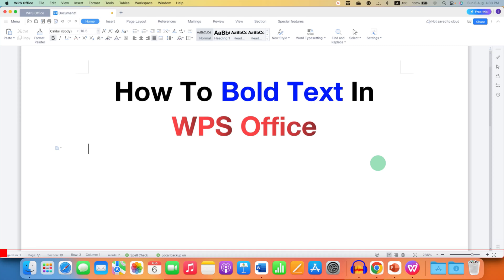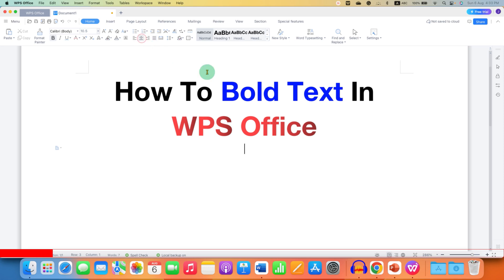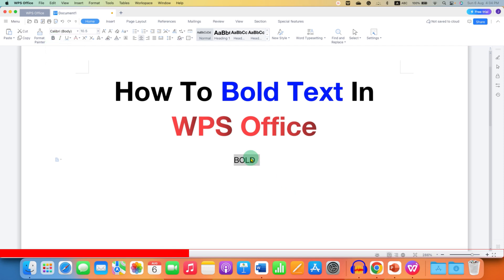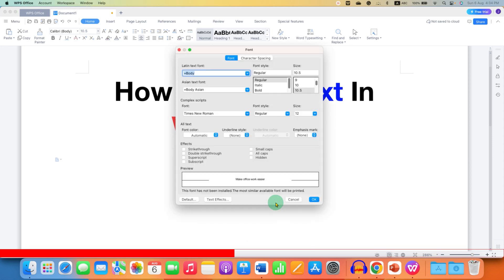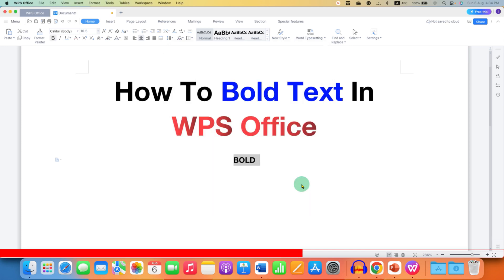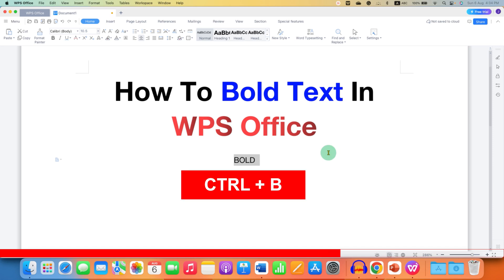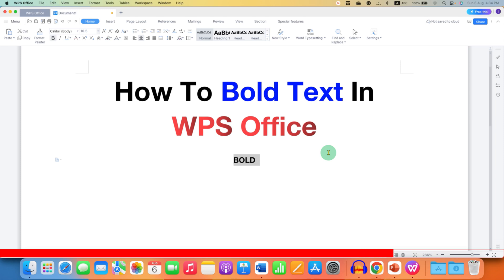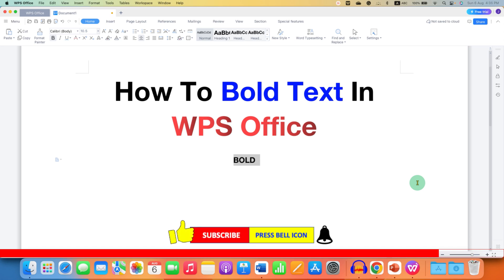How To Bold Text In WPS Office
Watch in this video How To Bold Text In WPS Office Writer. Make use of Bold text option under the home tab or use the Font option to bold the text, words, or paragraph sentences. You can also use the Keyboard shortcut CTRL + B (Windows ) and CMD + B (MAC) to get the Bold text in WPS Office